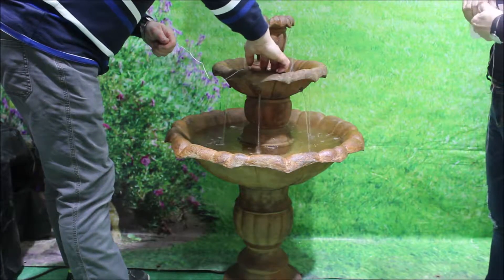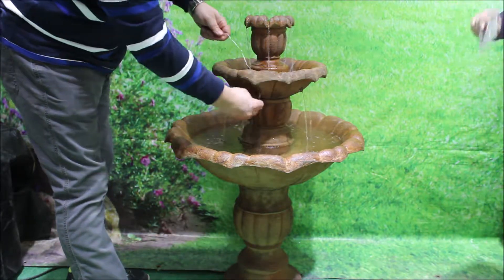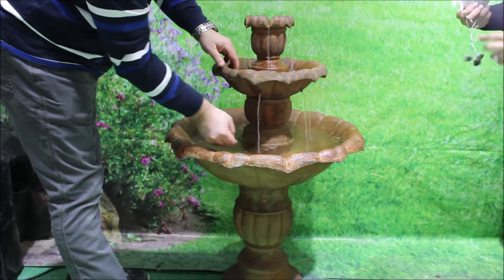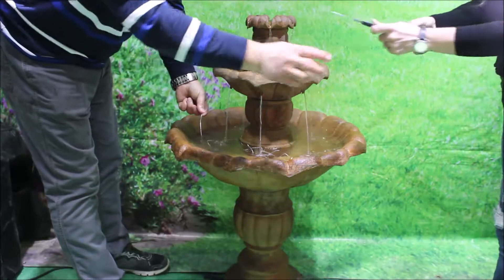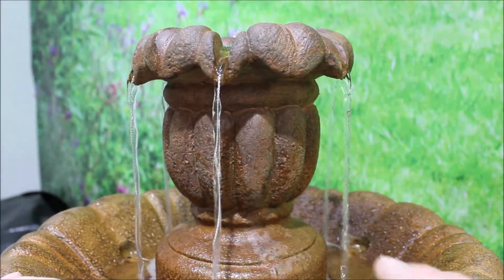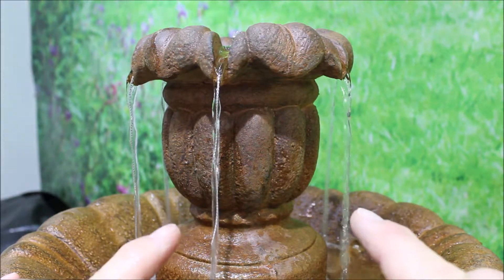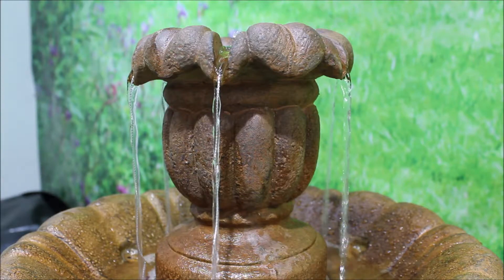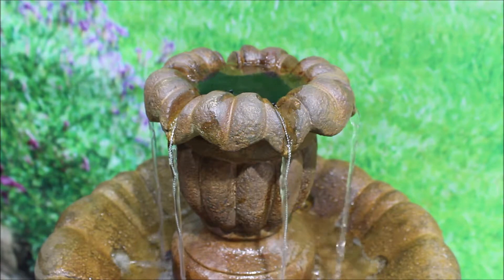Veneto Fountain | AD93707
Veneto Fountain AD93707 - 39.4 in Outdoor garden accent includes: Energy efficient pump . Made with NuCrete® fibre reinforced concrete - Old world quality, Modern day convenience™.